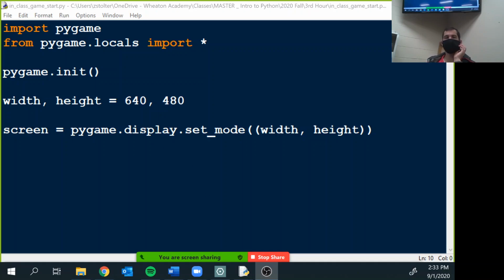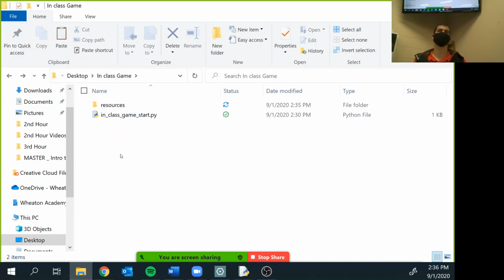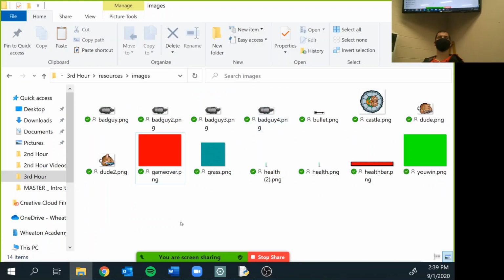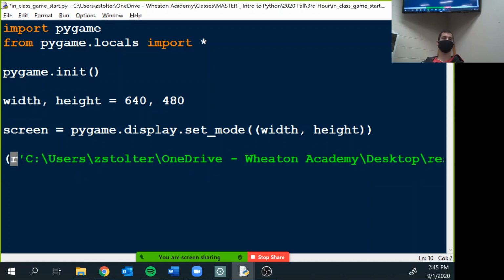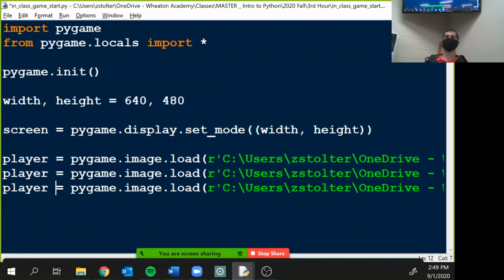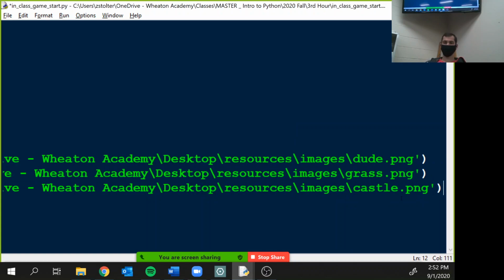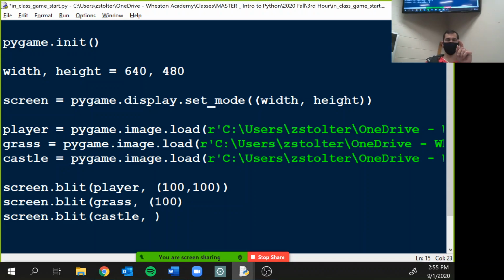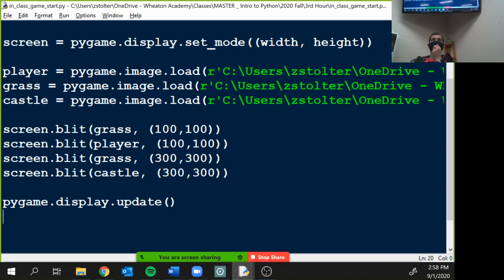Beginning of Pygame - Placing Images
How to start Pygame and how to load and place images into the game window.